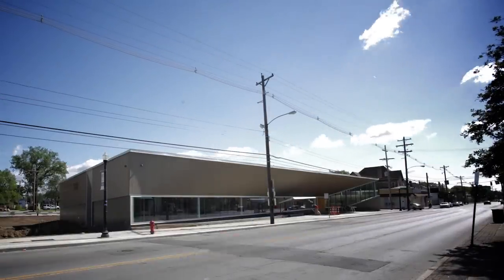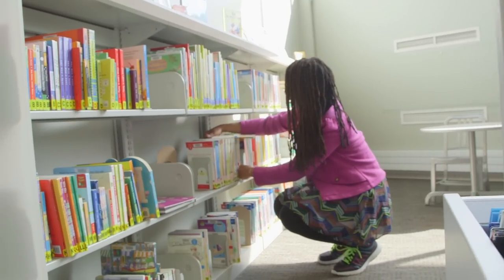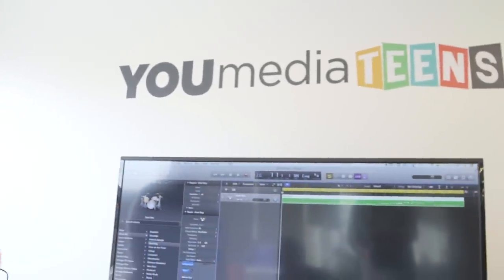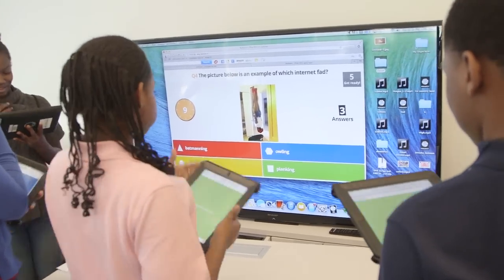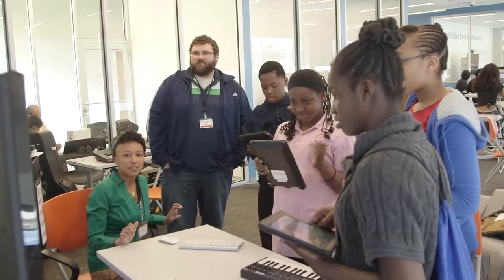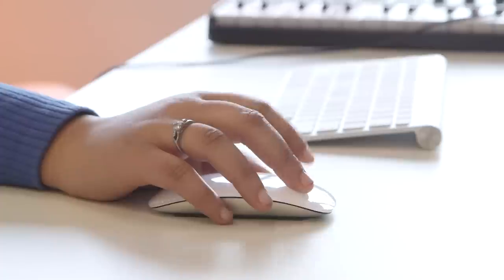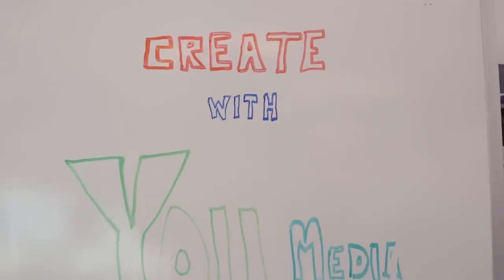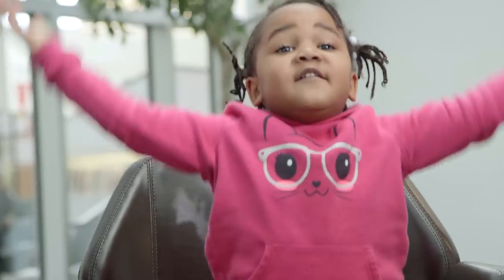Columbus Metropolitan Library- Driving Park Case Study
See how the new Driving Park Branch has made a difference in the community.  Customers, employees, community leaders talk how it has become a beacon of light in the community.  The statistics show the type of impact it has had.